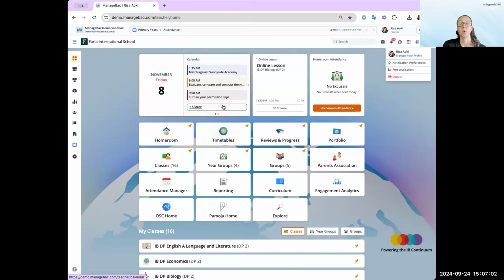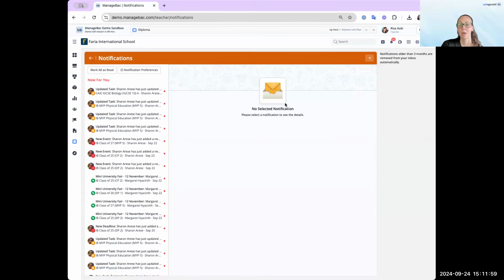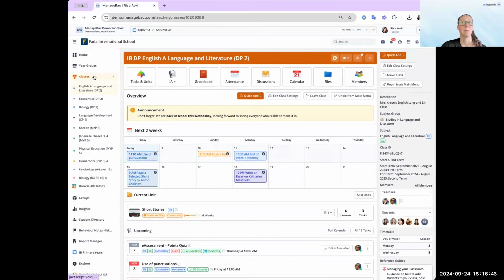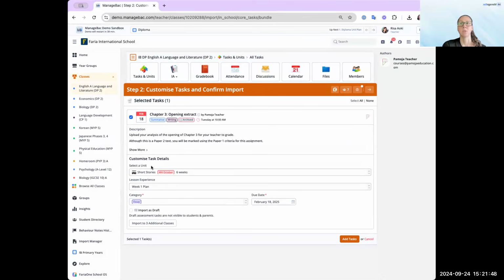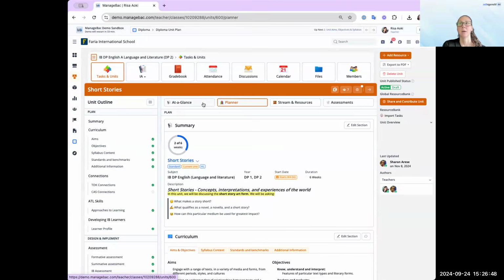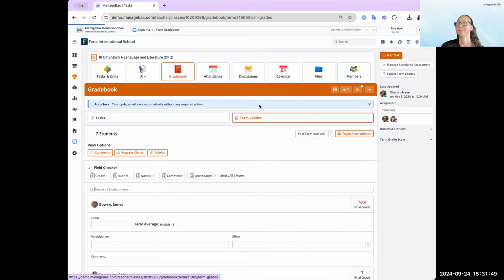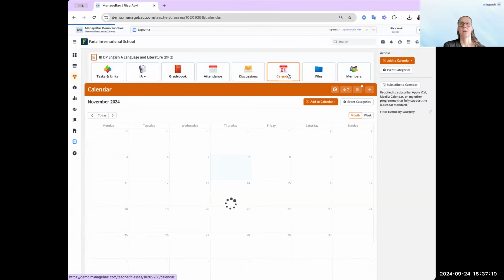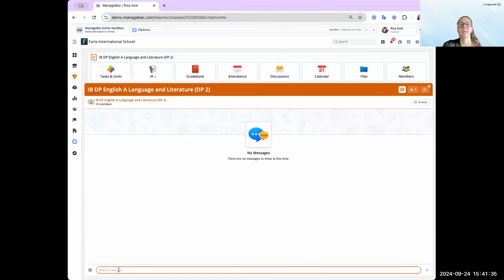ManageBac 101 Navigating Your Classroom and Supporting your Students (Teacher View)